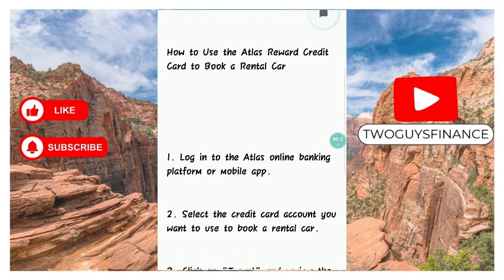HOW TO USE ATLAS TO BOOK A RENTAL CAR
In This Video, you will learn about HOW TO USE ATLAS TO BOOK A RENTAL CAR